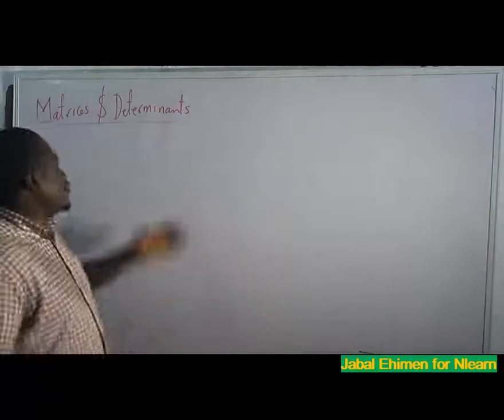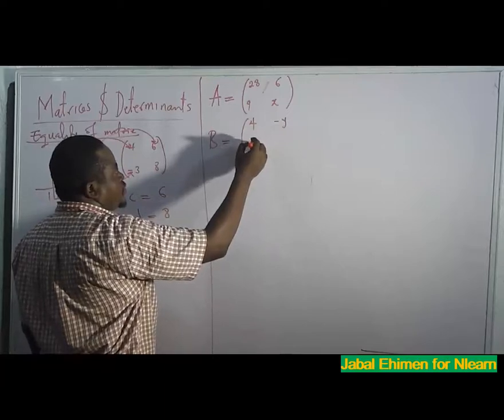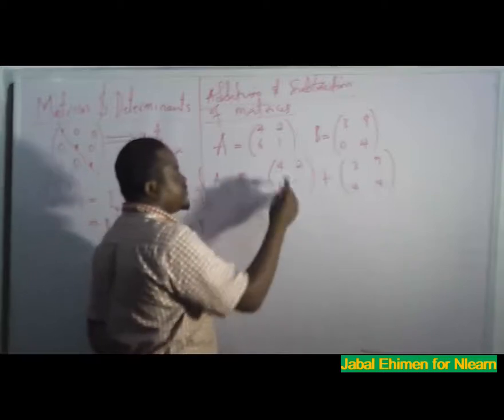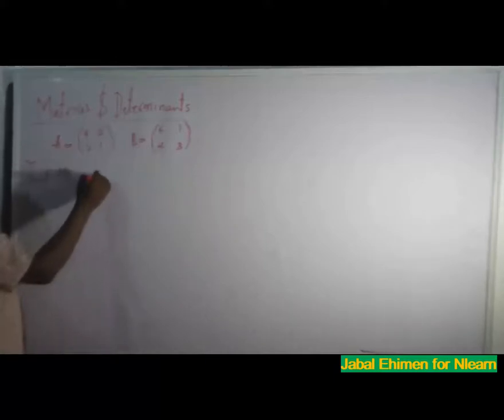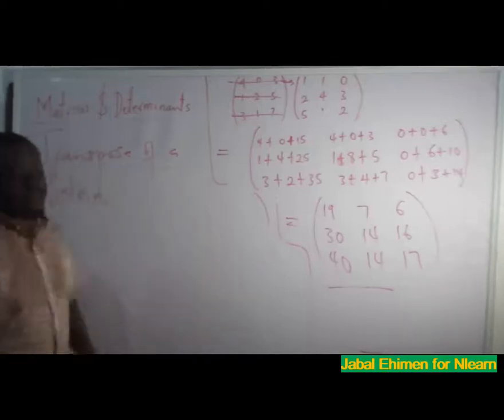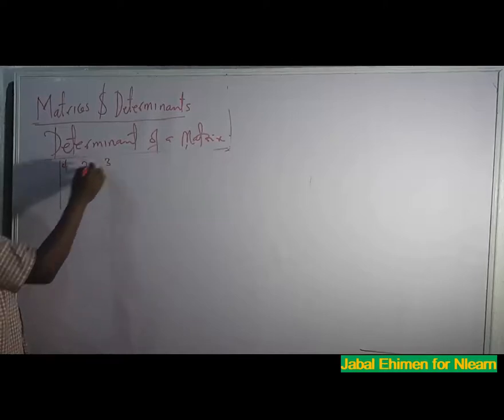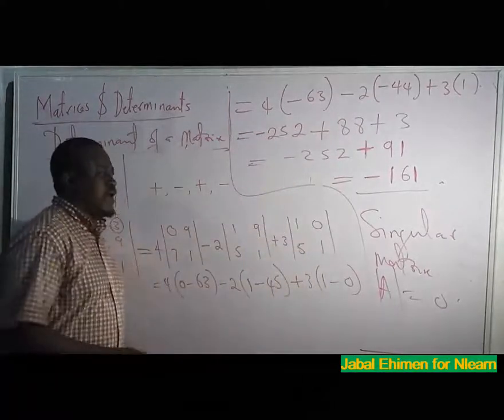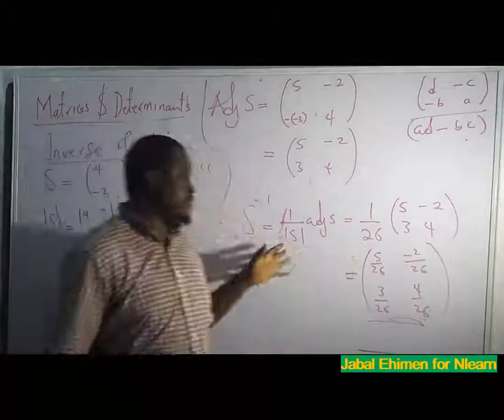Matrices and Determinants